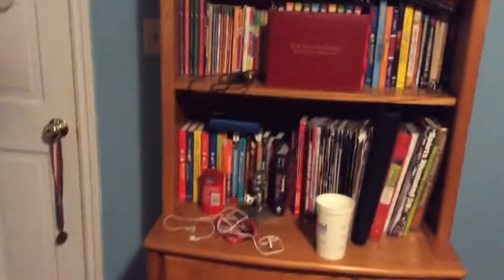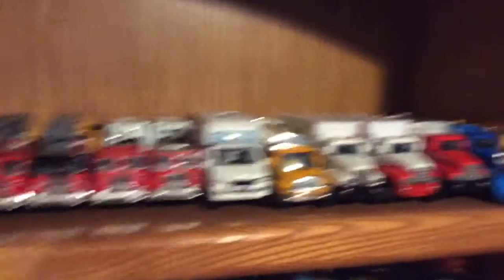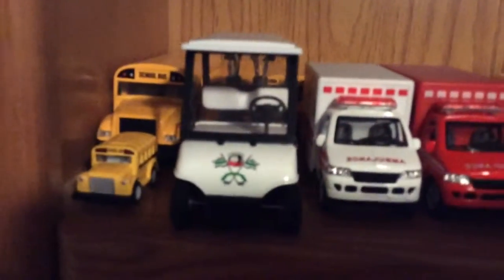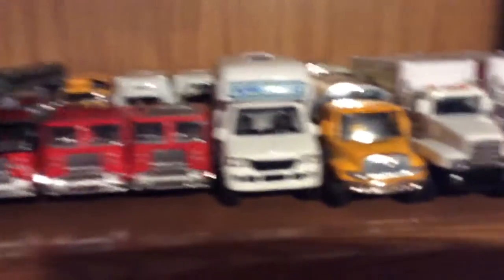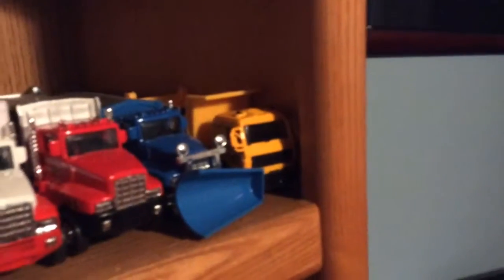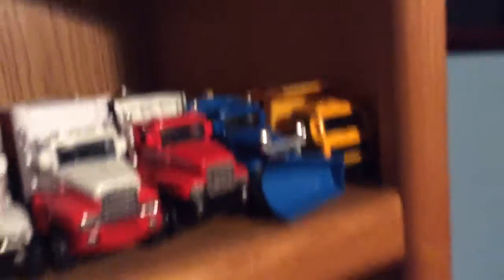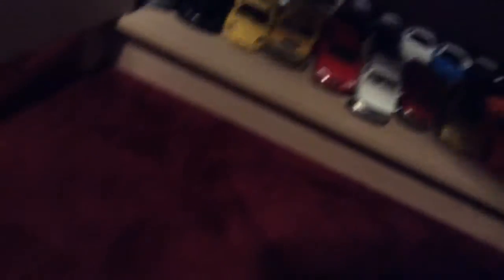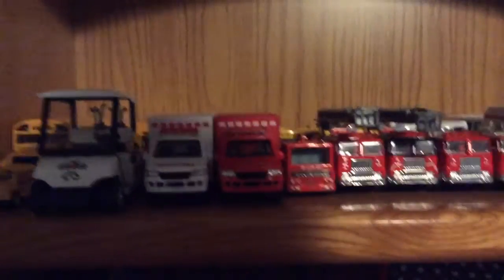Cars and Trucks Collection Update 8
My 8th Update enjoy the video